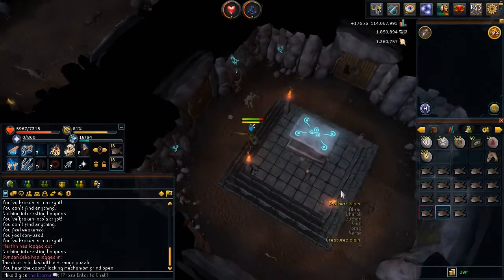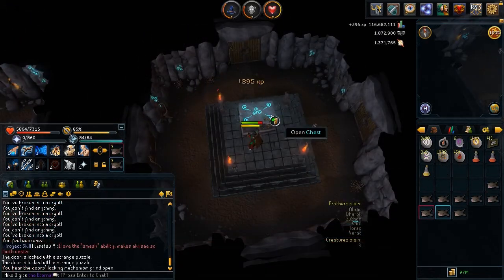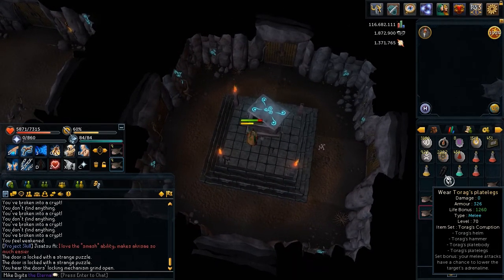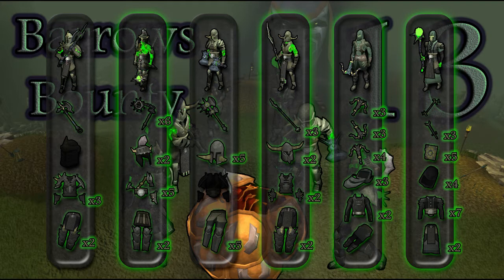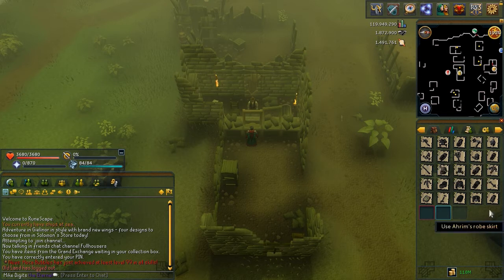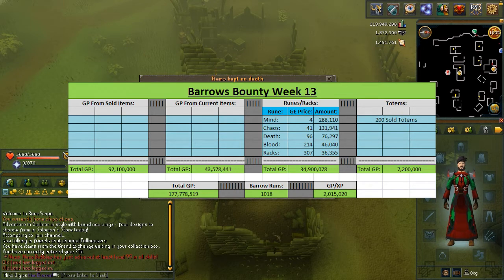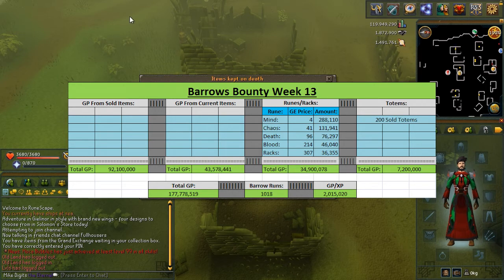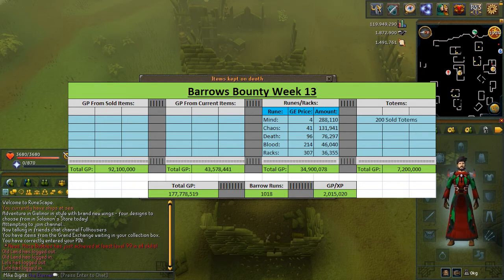Barrows Bounty Pt. 13 - When It Rains, It Pours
Join our FC in-game! It's Fullhousers just like here. :P

Full House RS is Mike (Mike Numbers, Mike Digits), Bob (No Homes, No Casas), and Ryan (Fisha Lobsta, Docta Lobsta).